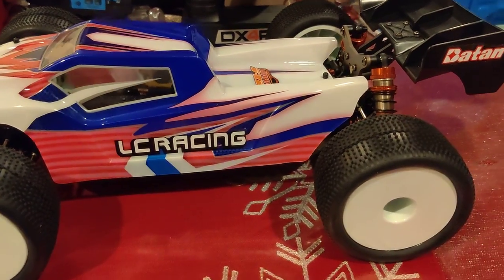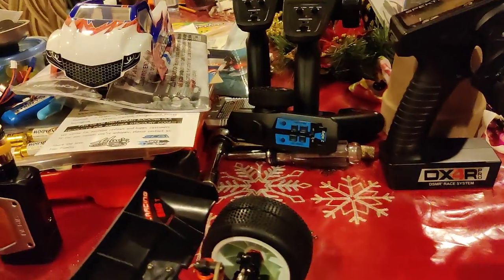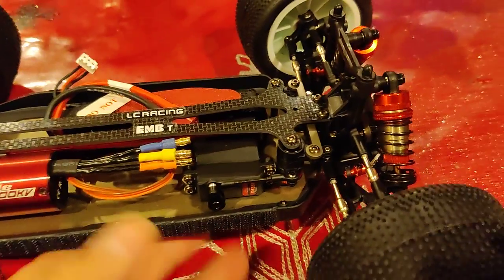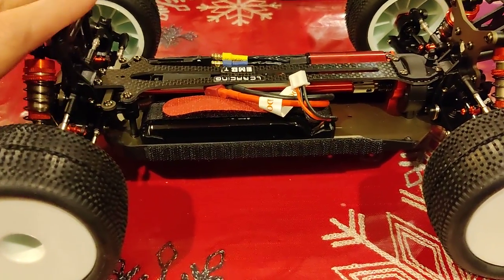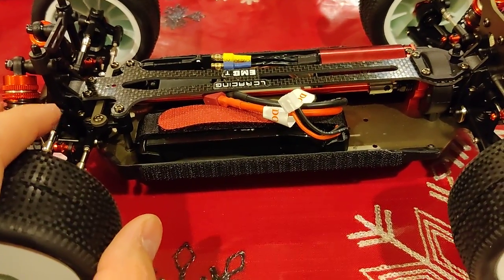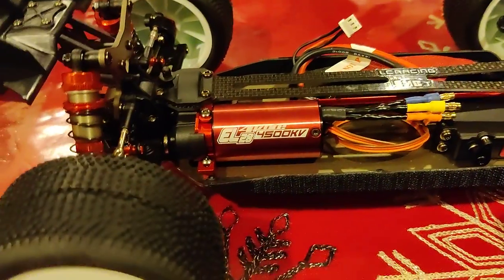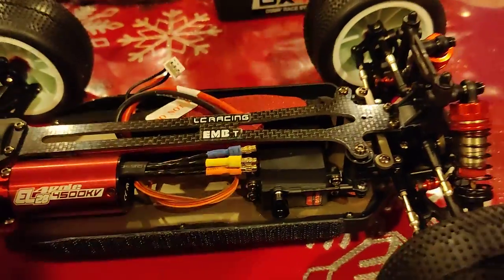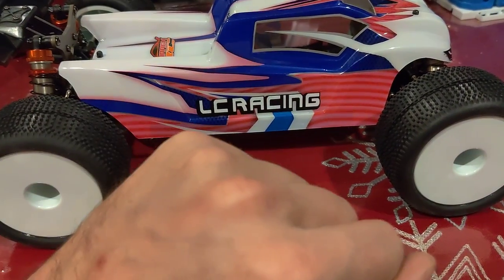LC Racing EMB-T 1/14 Truggy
review of my EMB-T 1/14 Truggy kit